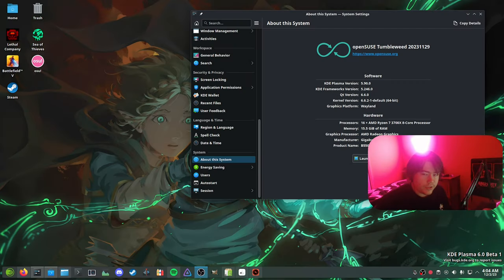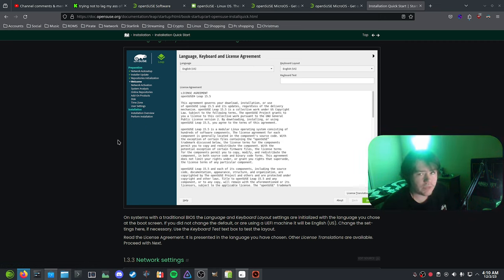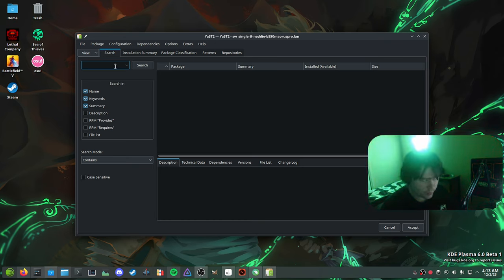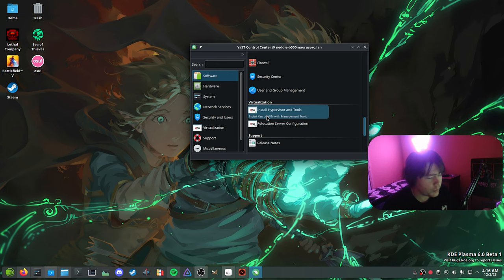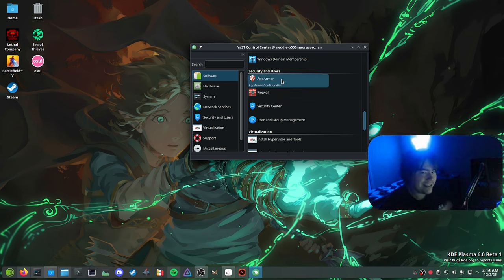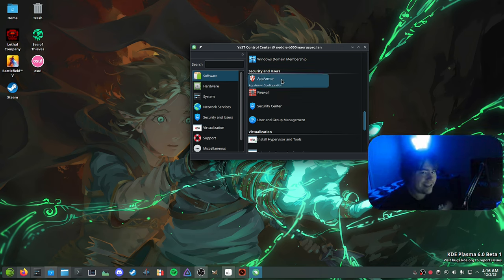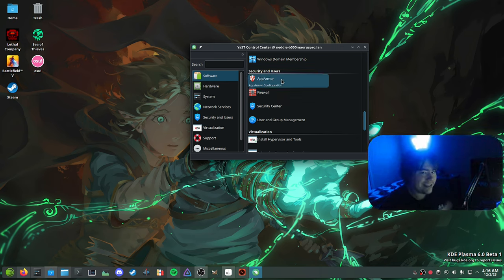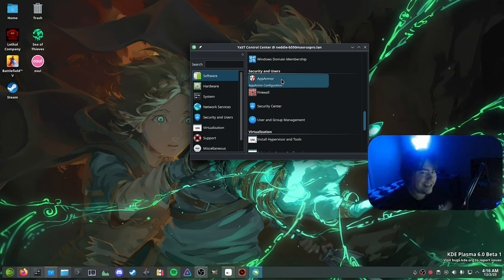Is OpenSuse The Alternative To Fedora? Using OpenSuse TumbleWeed For One Week!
LINKS IN TODAYS VIDEO

OS: openSUSE Tumbleweed x86_64
Host: B550M AORUS PRO
Kernel: 6.6.3-1-default
Uptime: 2 hours, 53 mins
Packages: 2883 (rpm), 61 (flatpak)
Shell: bash 5.2.21
Resolution: 1920x1080, 1920x1080
DE: Plasma 5.27.9
WM: KWin
Theme: [Plasma], Breeze-Dark [GTK2], Breeze [GTK3]
Icons: breeze-dark [Plasma], breeze-dark [GTK2/3]
Terminal: konsole
CPU: AMD Ryzen 7 3700X (16) @ 3.600GHz
GPU: AMD ATI Radeon RX 6700/6700 XT/6750 XT / 6800M/6850M XT
Memory: 5425MiB / 15887MiB

0:00 - Intro
01:08 - What is opensuse?
02:17 - Installing opensuse
04:11 - YaST
05:19 - YaST Software
08:35 - Opensuse software website
10:48 - Opensuse build website
12:10 - Zypper
12:39 - Gaming on opensuse
14:42 - H.264 codec for firefox
15:00 - Issues with flatpak
17:20 - Is opensuse a alternative to fedora?
18:10 - Conclusion
18:53 - Outro